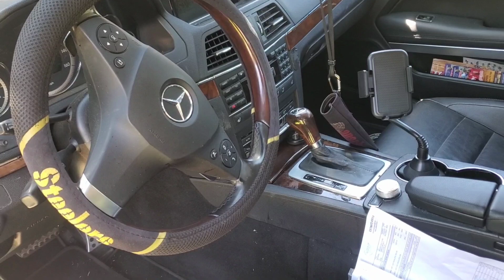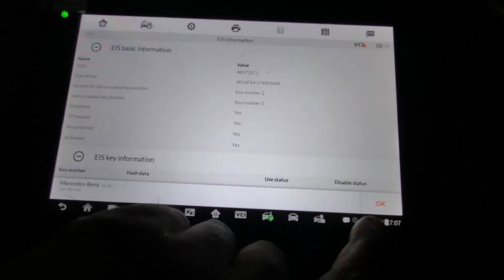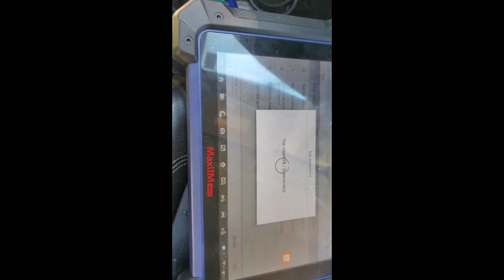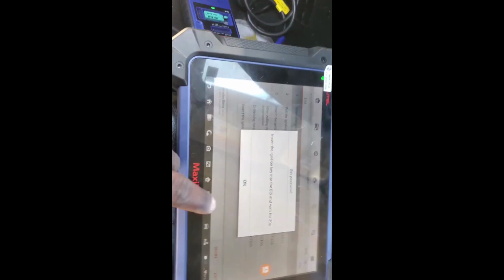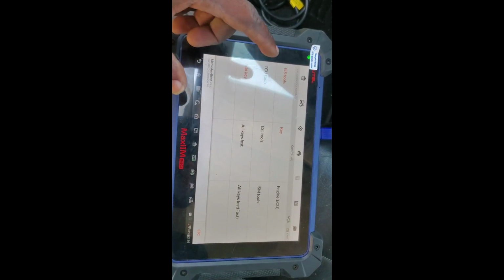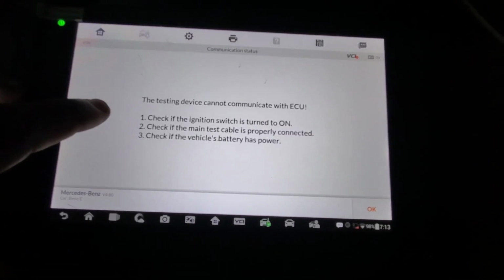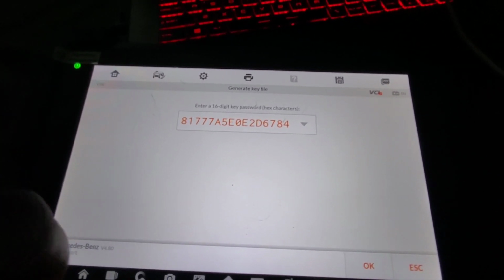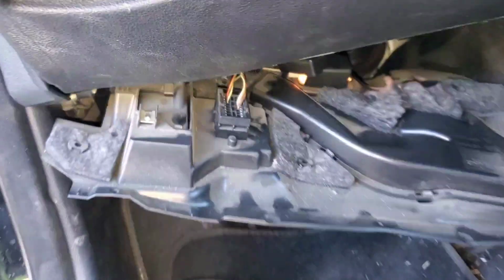Autel IM608 XP400 PRO programming Mercedes ESL STEERING COLUMN emulator on car via OBD PORT! EASY!